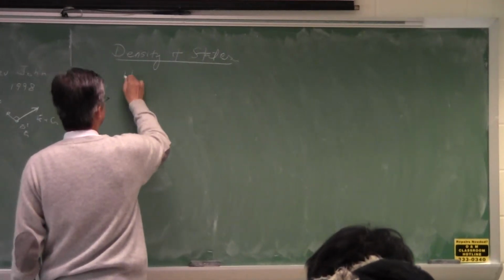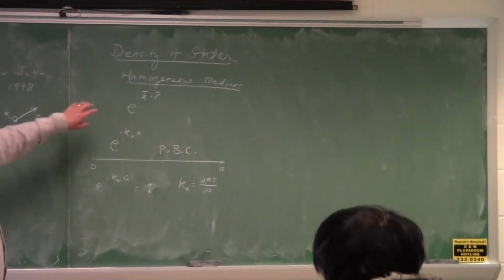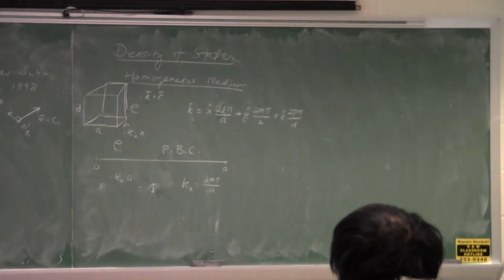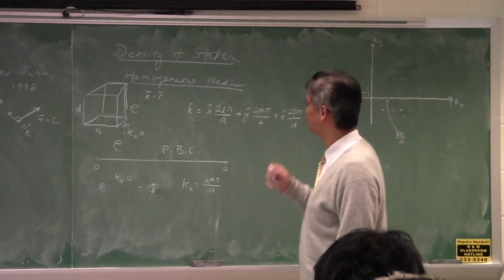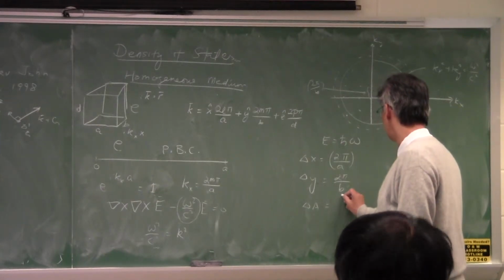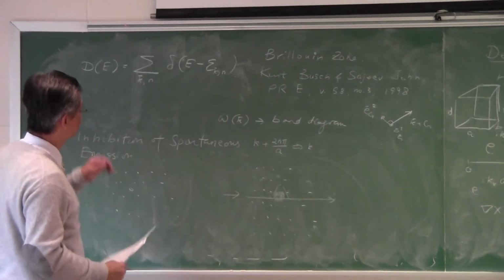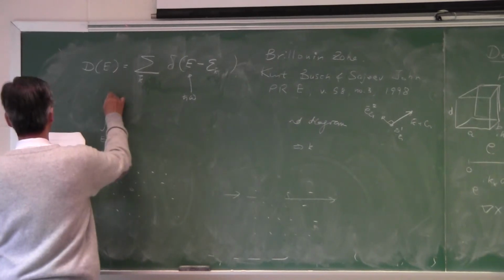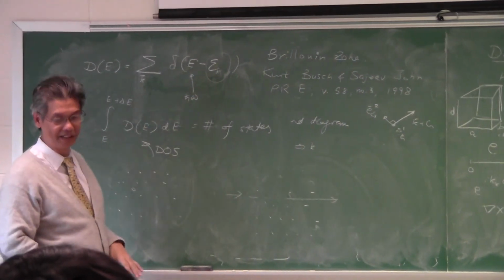UIUC ECE571 L18-4